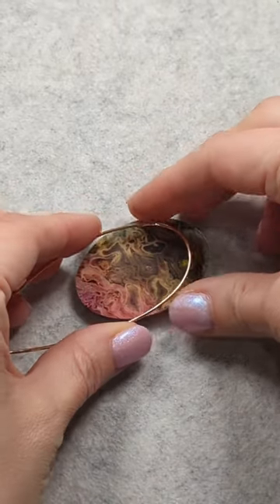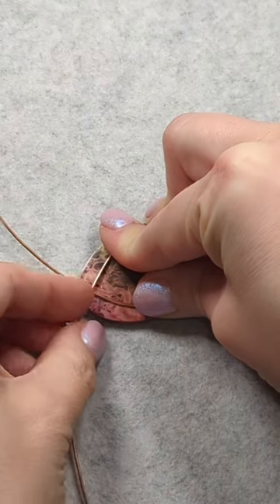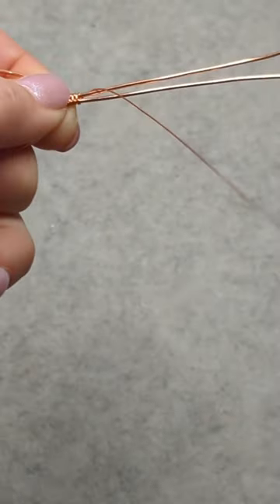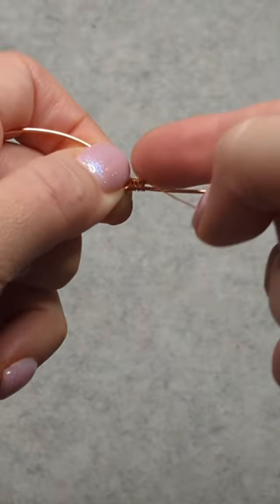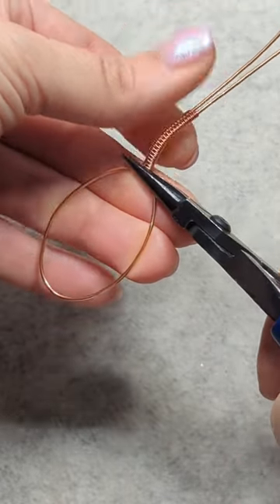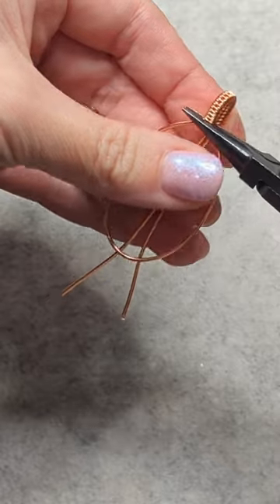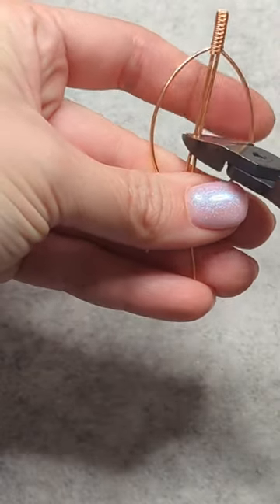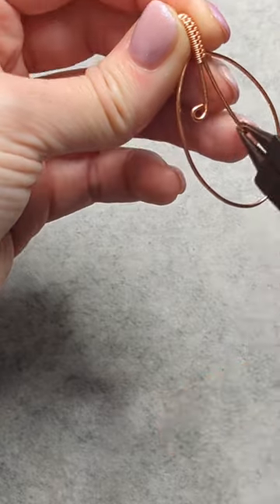Part 1: Making the frame for a tree of life pendant